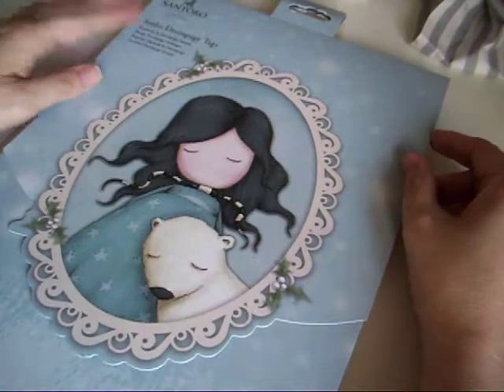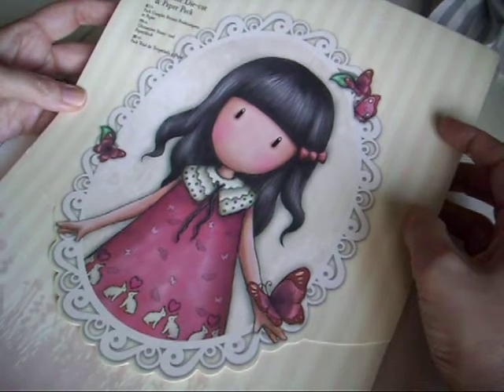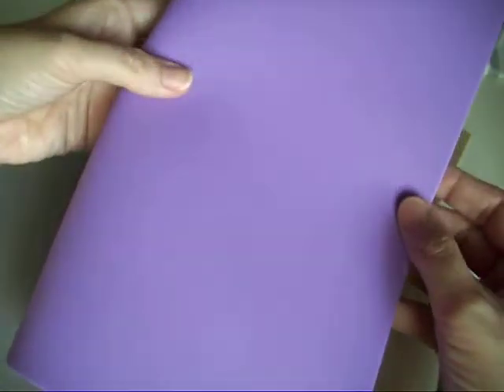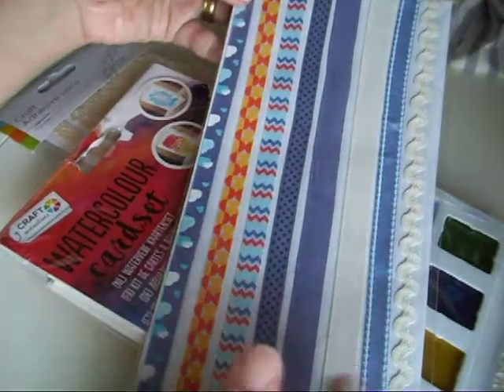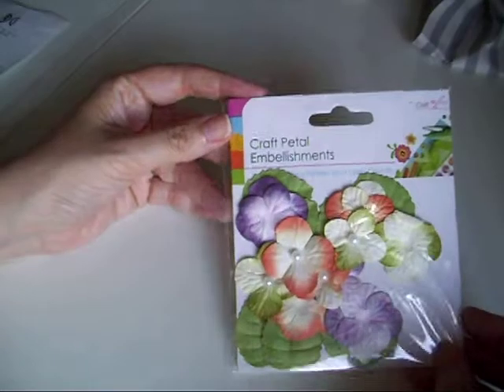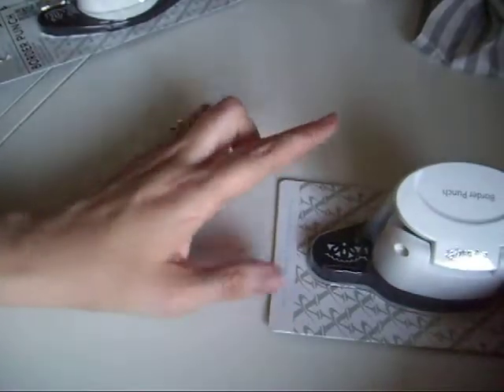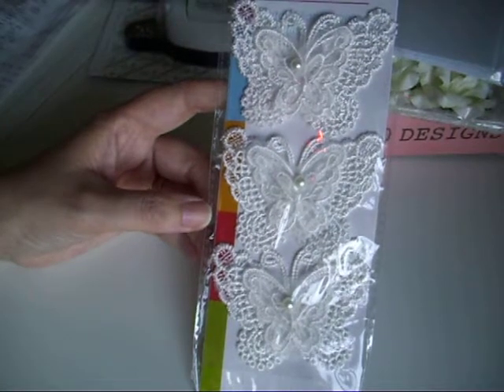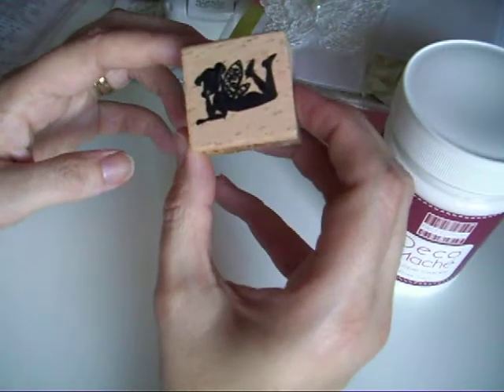Junk Journal haul vid: (8) The Range craft goodies.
Hi, Join me while I show you some junk journal/craft supplies I got in The Range with my birthday money. Paper, lace, ribbon, stickers, embellishment, glue, die cuts etc. All bit & bobs I'll use to create & decorate junk journals. I'd love to use your free printable or planner kit/stickers or products in a plan with me or haul vid or junk journal vid! Please contact my to set this up: